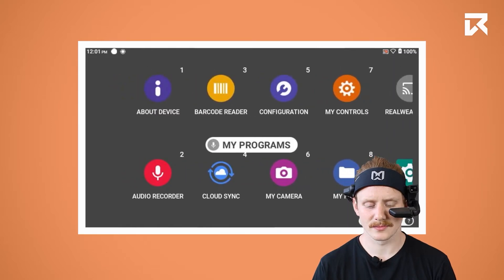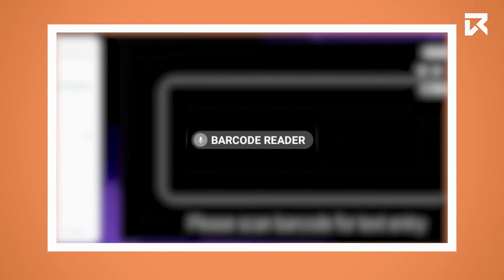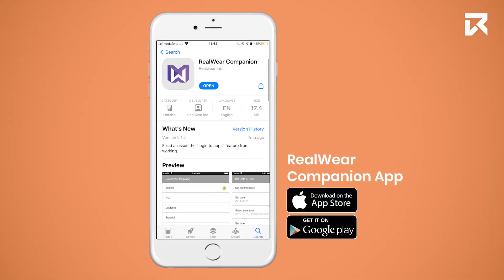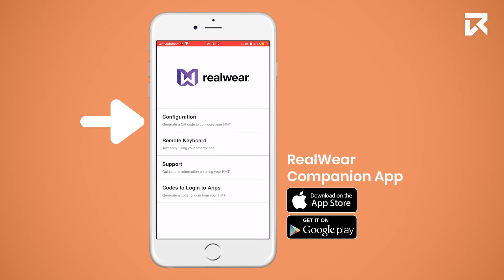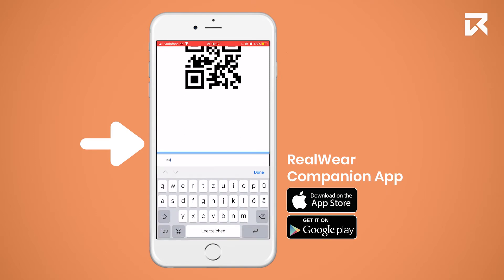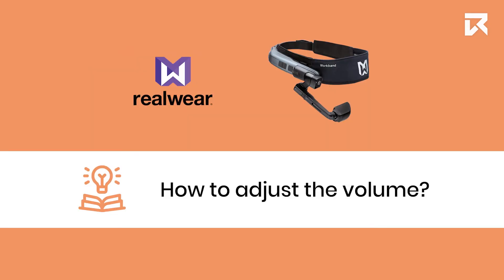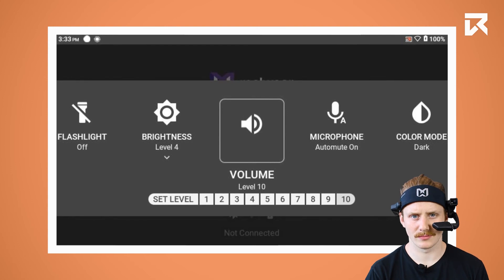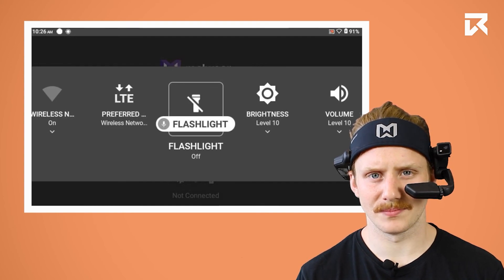First Steps With The RealWear Navigator 500 | VR Expert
First Steps With The RealWear Navigator 500 | VR Expert | Knowledge Base